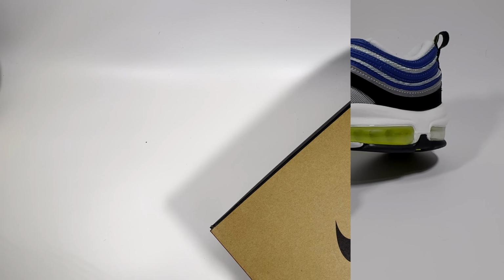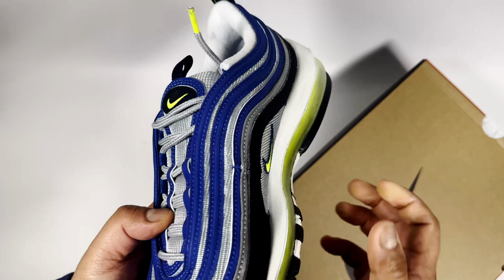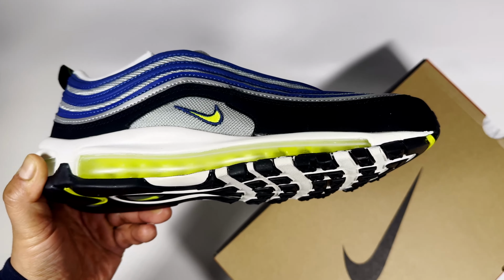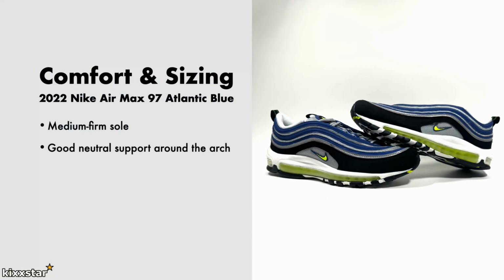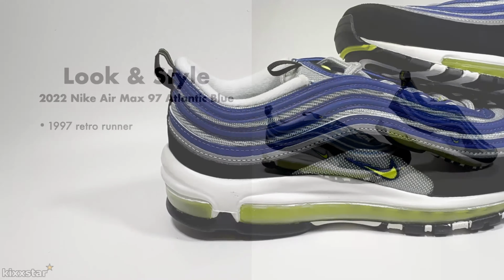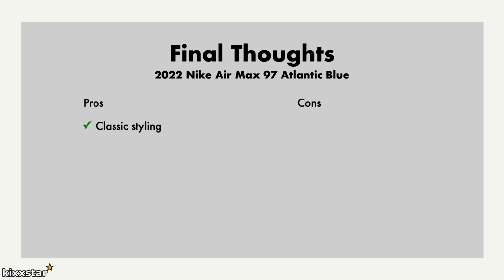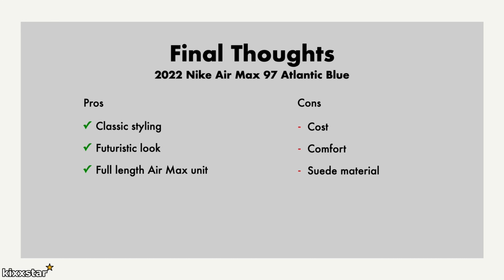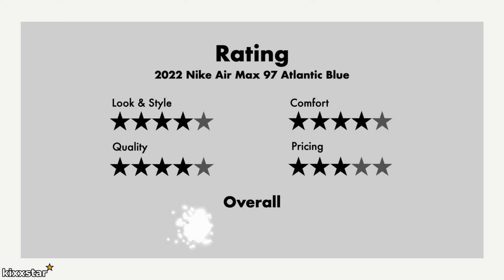2022 Nike Air Max 97 Atlantic Blue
2022 Nike Air Max 97 Silver Bullet Review - True OG

Initial thoughts on the sneakers
Details for the sneakers
Final thoughts and review score

Nike, Air, Air Max 97, Full Length Air Max, Metallic Silver, Atlantic Blue, Volt Yellow, Black, Retro, Running, Lifestyle, Review, Details, Tech specs, Trainers, Sneakers